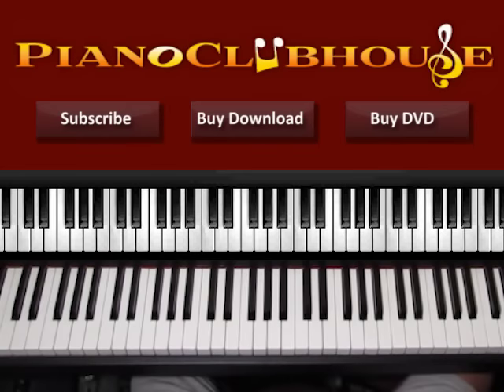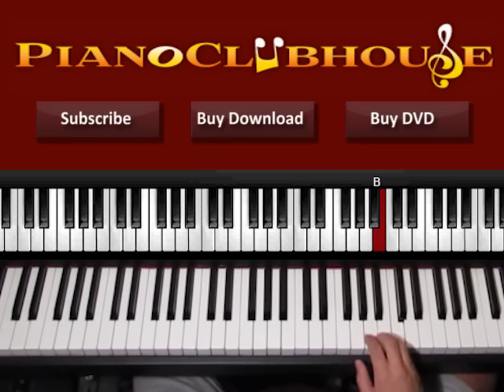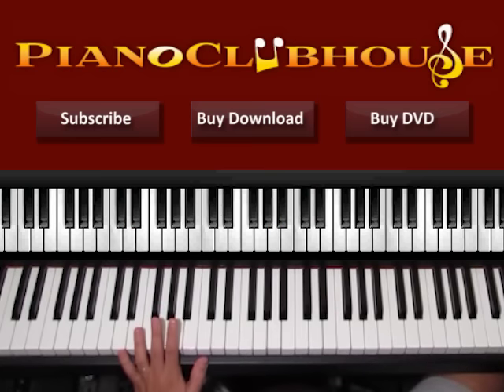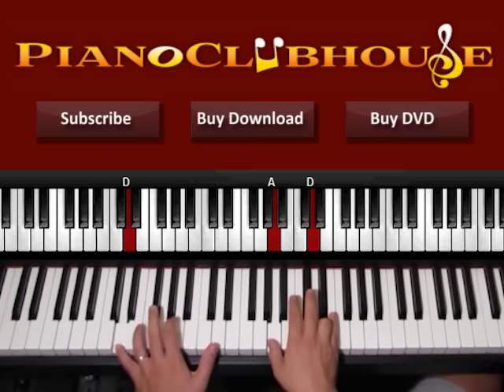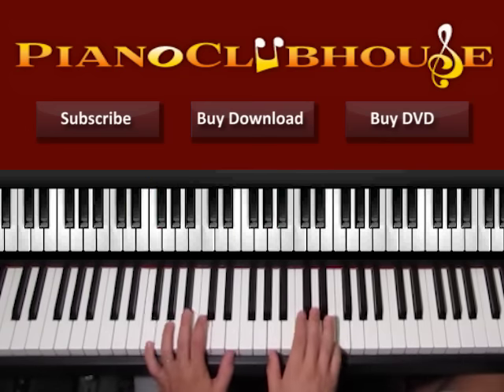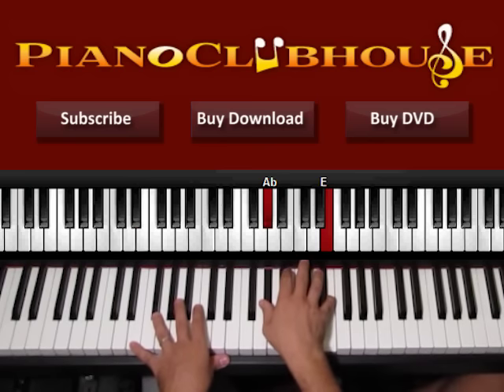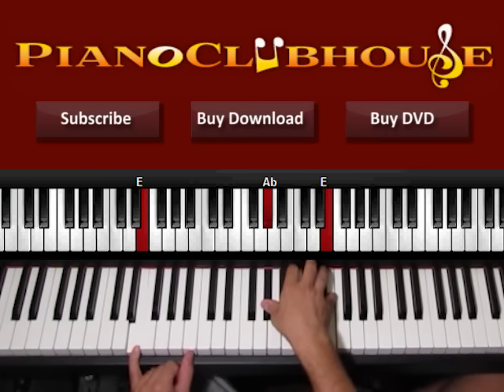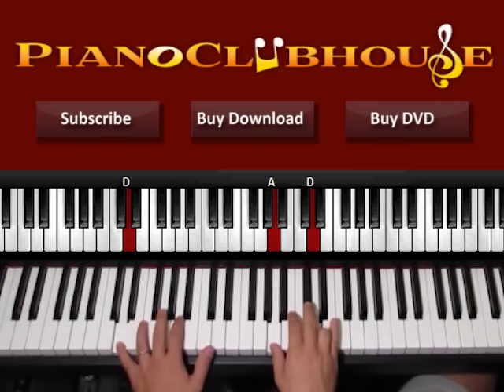🎹 SUCKER FOR PAIN - Lil Wayne, Wiz Khalifa, Imagine Dragons (easy piano lesson tutorial)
This is a tutorial/how to play "SUCKER FOR PAIN", by Lil Wayne, Wiz Khalifa, Imagine Dragons, with Logic & Ty Dolla $ign ft. X Ambassadors. For access to more full-length tutorials, visit PianoClubhouse.com.